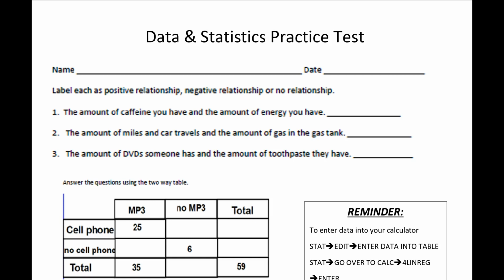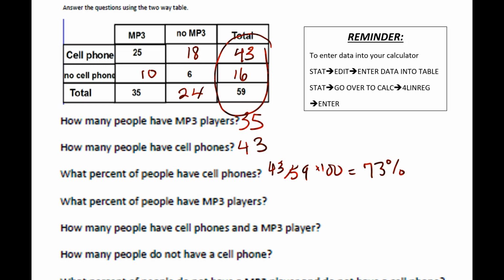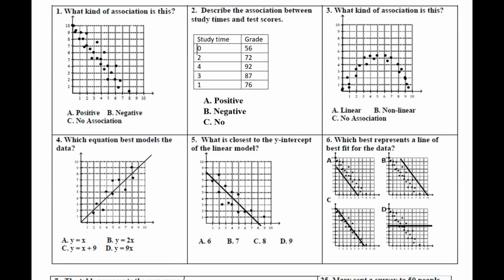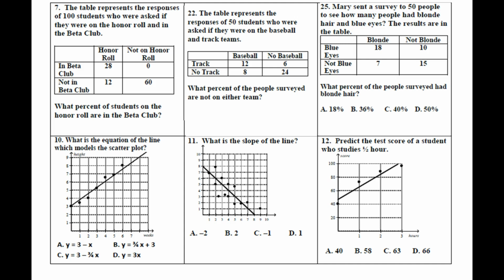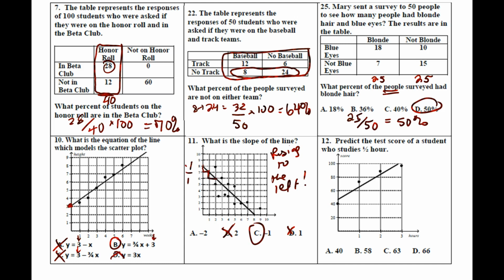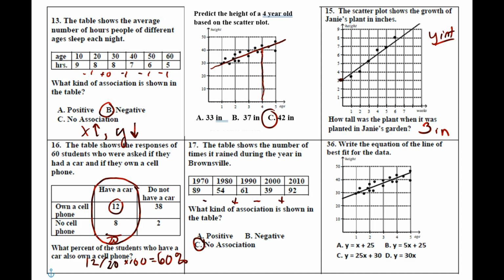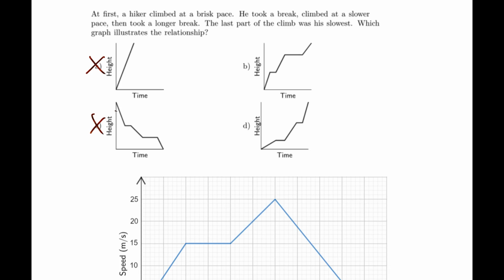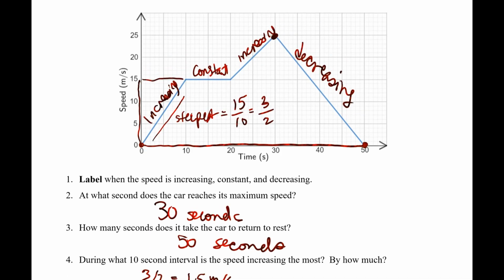Data&Statistics Practice Test